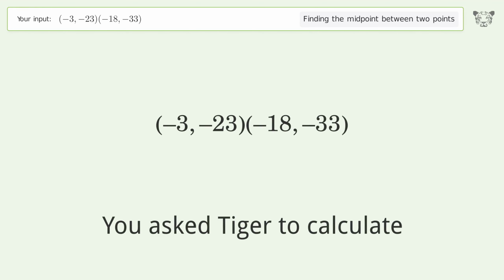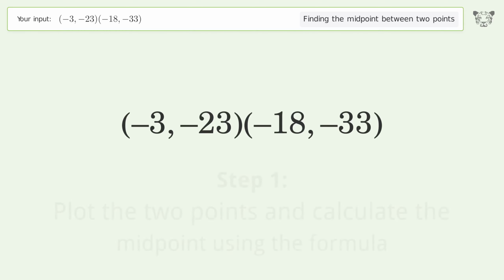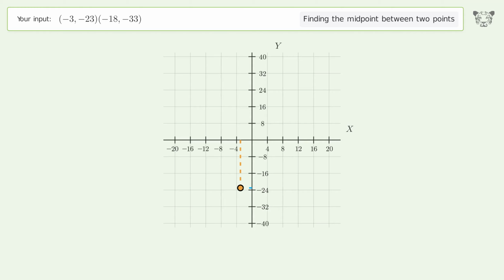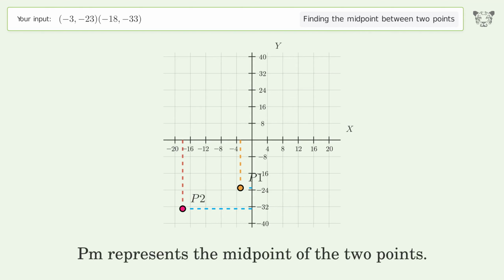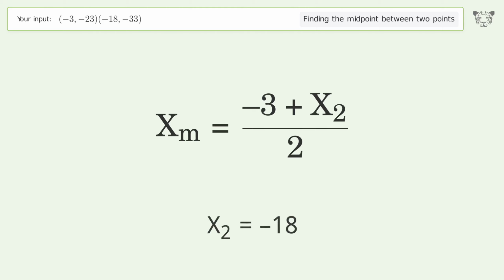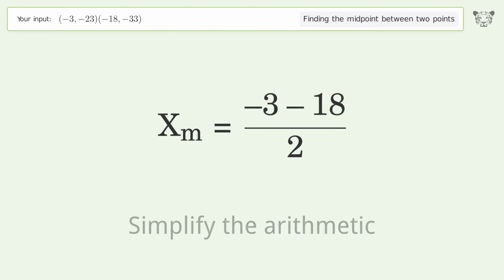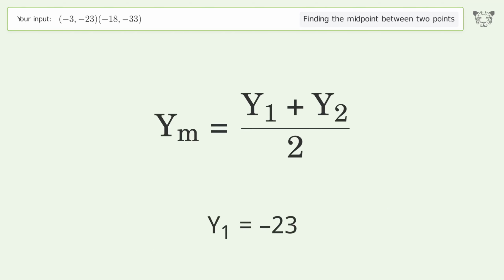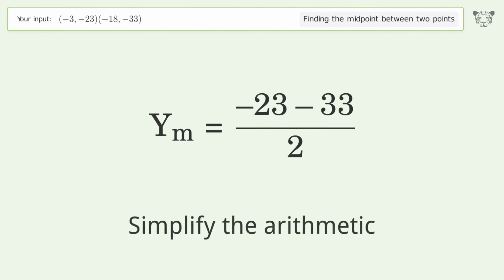Find the midpoint between two points p1 (-3,-23) and p2 (-18,-33): Step-by-Step Video Solution